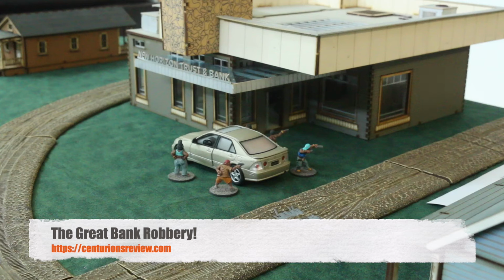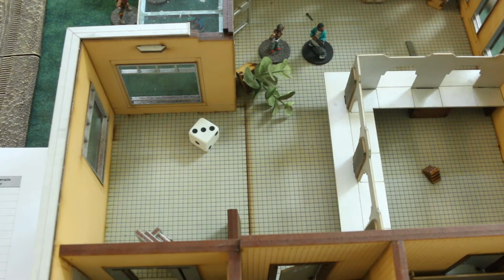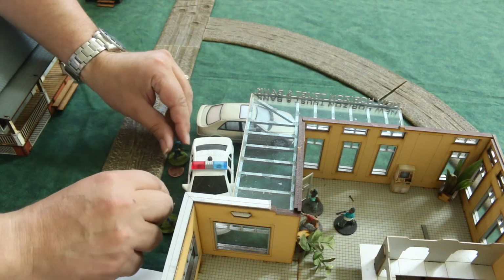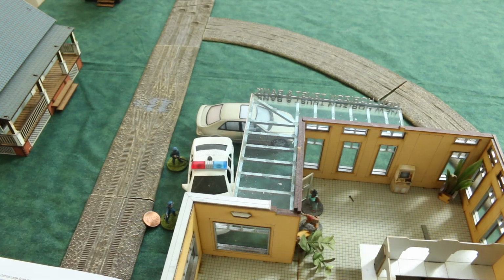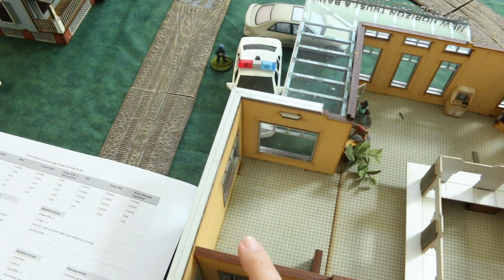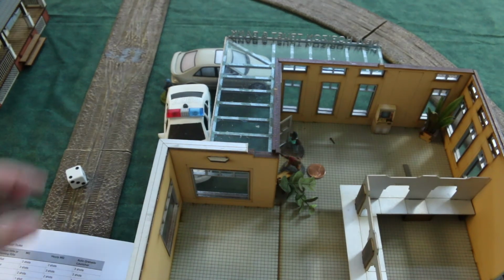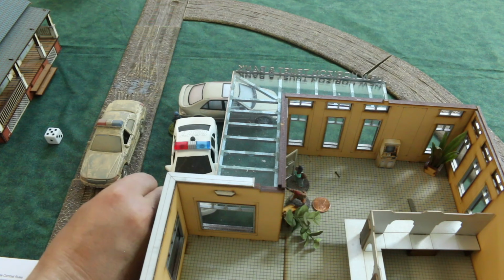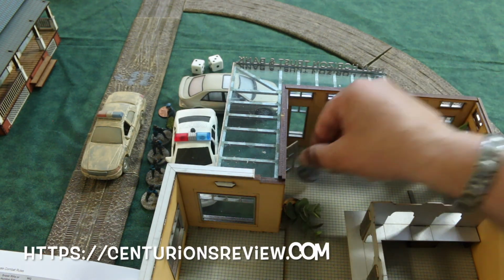The Great Bank Robbery Play Through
Some gang bangers decide to rob a bank and the police take issue with it.  This uses my home brew mass combat miniatue rules.